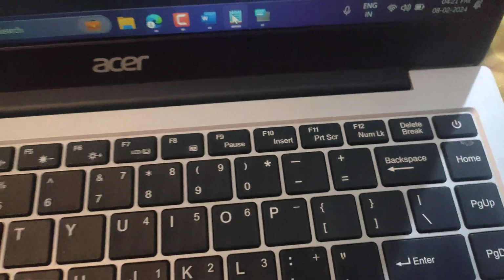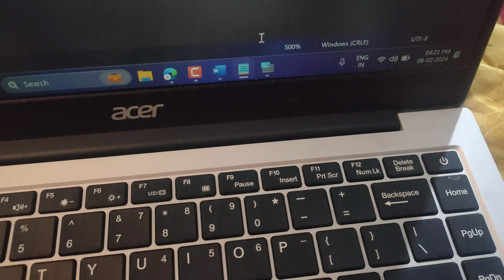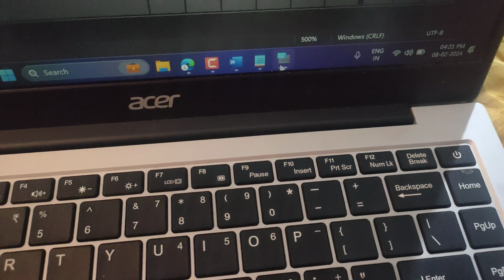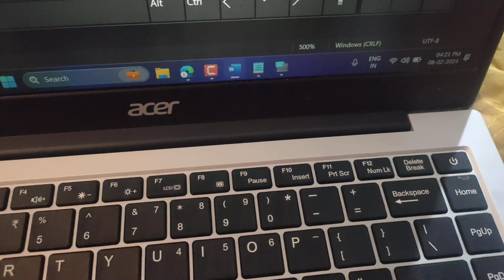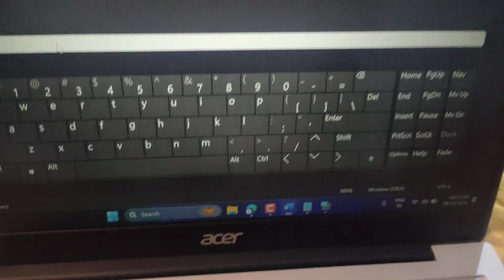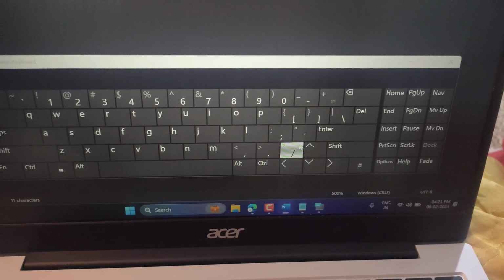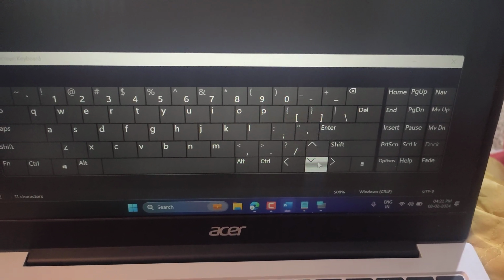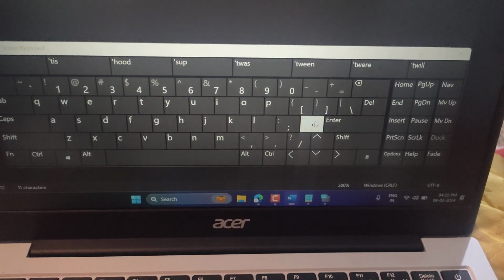How To Insert Quotation Marks Or Double Quotations with Keyboard | Type Inverted Commas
Learn how to insert quotation marks or double quotations with your keyboard in this tutorial. Whether your quotation marks on keyboard are not working or you just need a quick refresher, we've got you covered!
How To Insert Quotation Marks Or Double Quotations with Keyboard